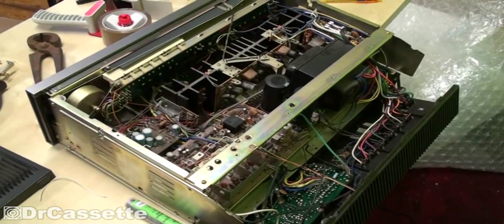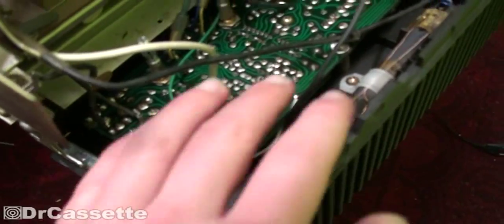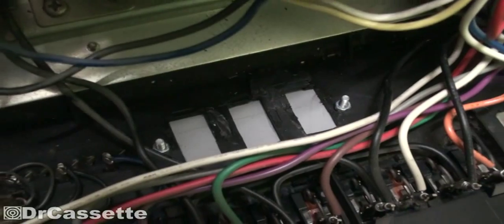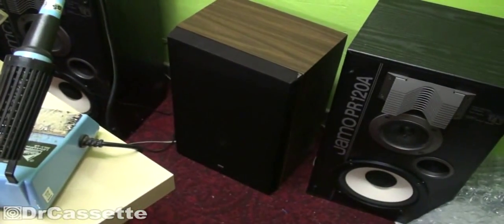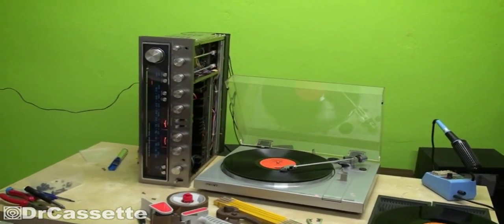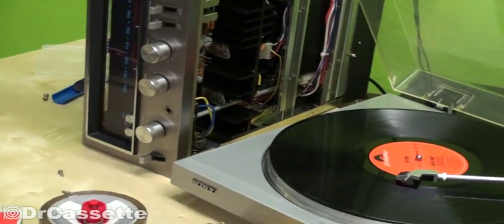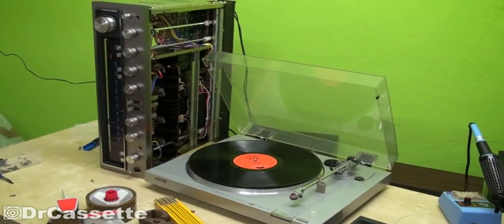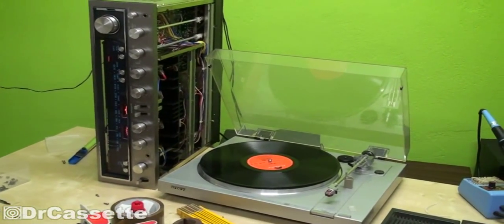DrCassette's Workshop - Kenwood KR-6060 receiver repairs #2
The story continues...